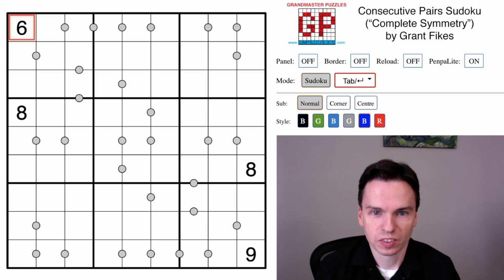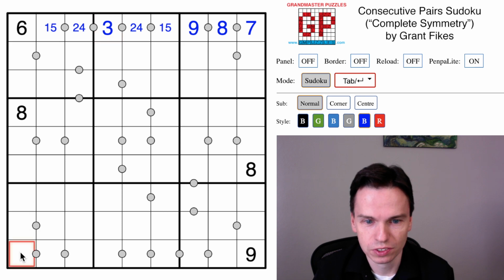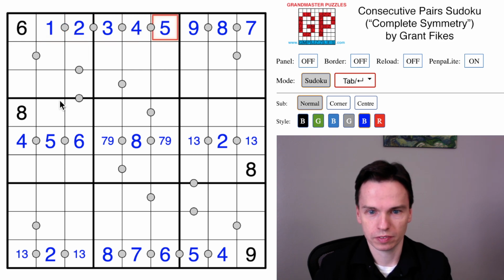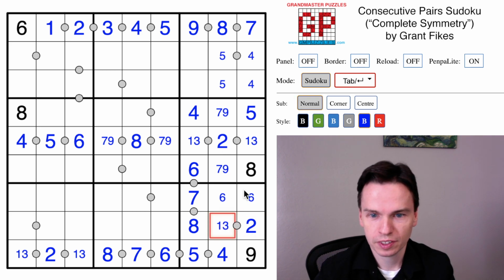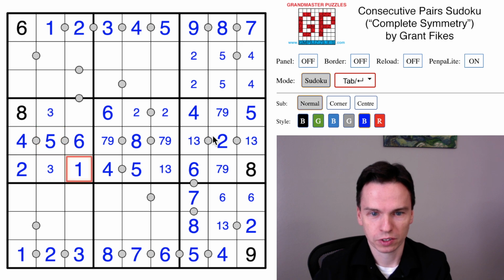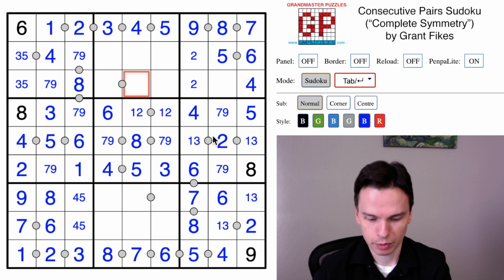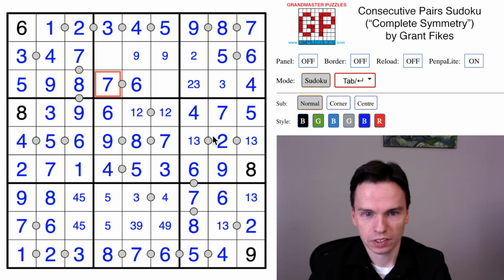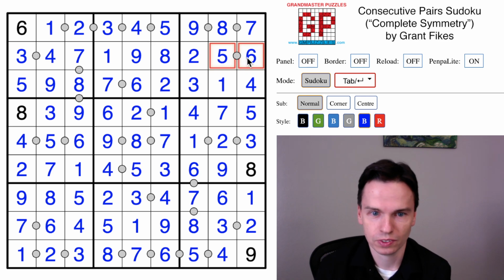GMPuzzles - 2021/08/26 - Consecutive Pairs Sudoku by Grant Fikes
This Sudoku grid is completely symmetric with even the digits rotating to be the same after a 180 degree flip. In this video, Thomas talks through the logical path to the solution.